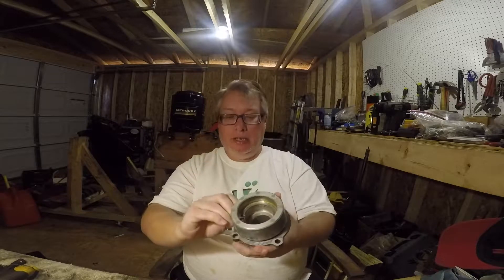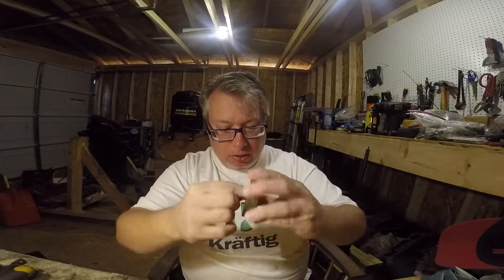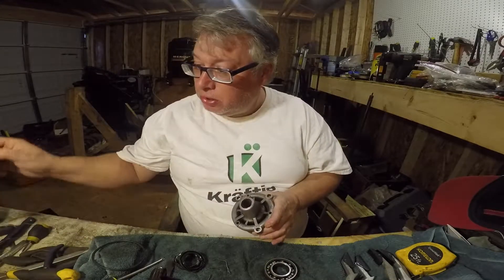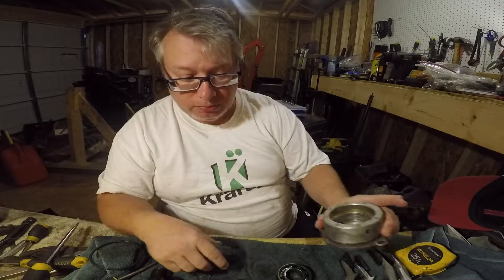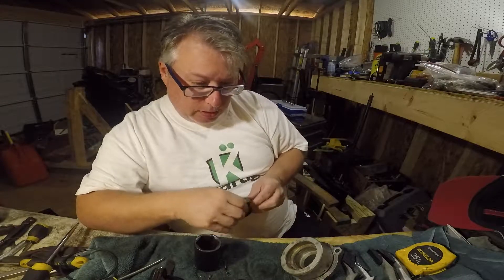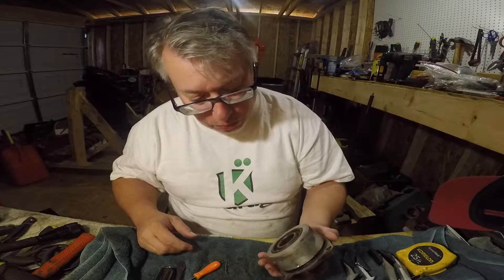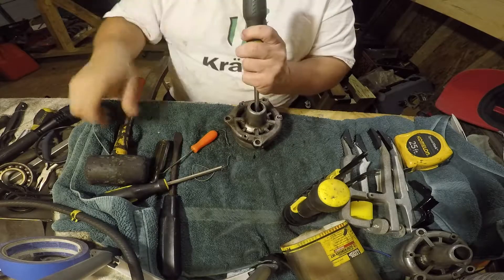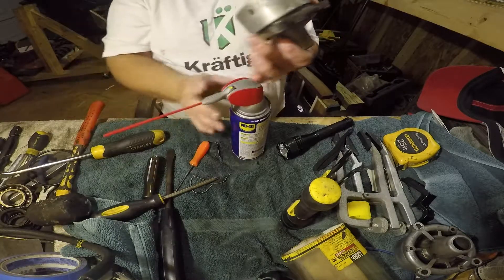Mercury Outboard Thunderbolt 500 50 HP Part 20 - Lower Bearing and Seal Removal and Install.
Mercury Thunderbolt 500 50 HP tear down and rebuild.  In this episode I remove the lower bearing and seals on the lower crankshaft housing.

Rectifier  114-2986

Swithchbox. 333-3213A3

Seals
26-29476 OIL SEAL, LOWER END CAP Quicksilver 18-2016
30-20080 (saying its replaced by 30-63742T) BALL BEARING, LOWER END CAP - Quicksilver # 18-1154

BELT
10-20140 TIMING BELT

AUTOMATICE CHOKE
Part # 54283A2 PLUNGER AND LINK ASSEMBLY, CHOKE SOLENOID
ELECTRIC